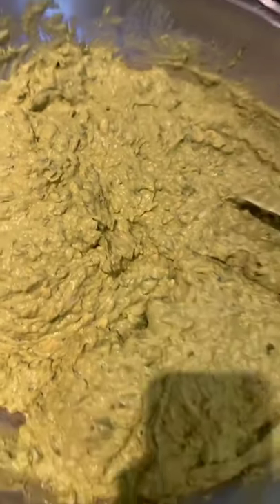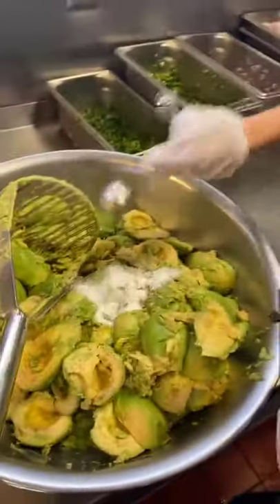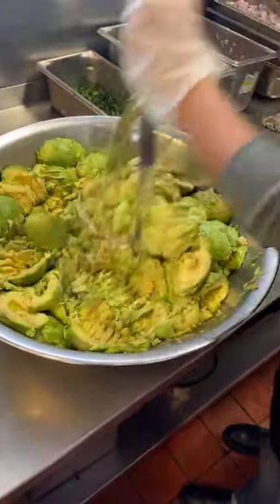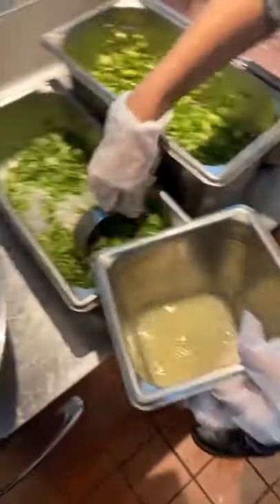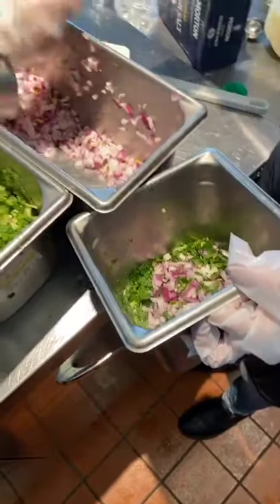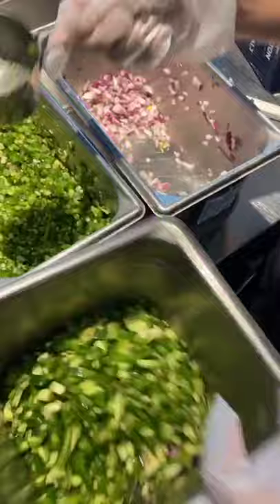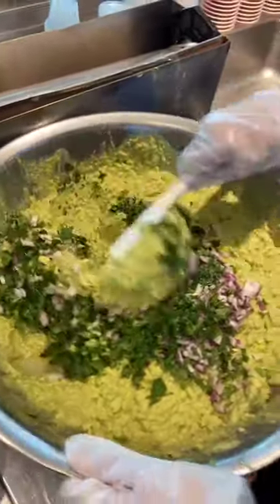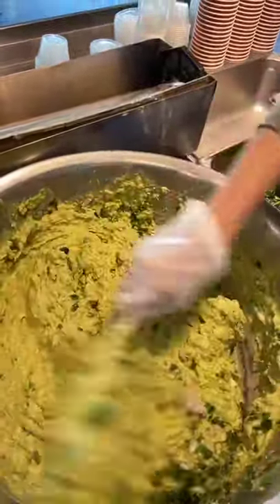Here is how to make chipotle style Guacamole! Recipe for 48 Avocados via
Welcome to Hello Cake,
Extreme Cakes will bring you fun food ideas and recipes for your cooking and baking adventures. Enjoy our collection of fun and easy food tutorials! With recipes ranging from healthy dinners to sugary sweet delights, there are a plethora of creative options to spice up your home cooking.  We believe that home cooking should always be fun, interesting, and easy to do.